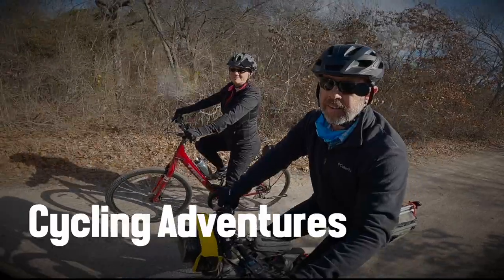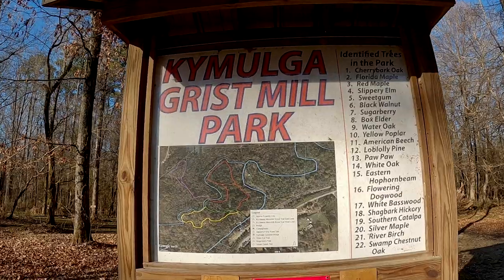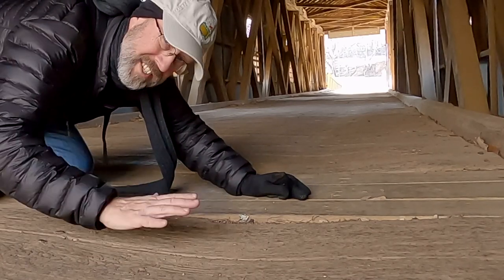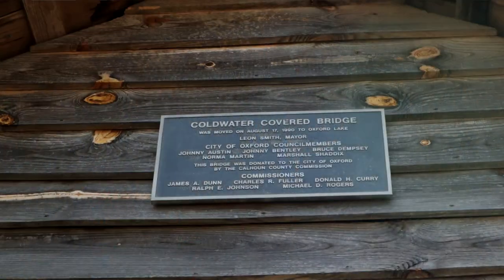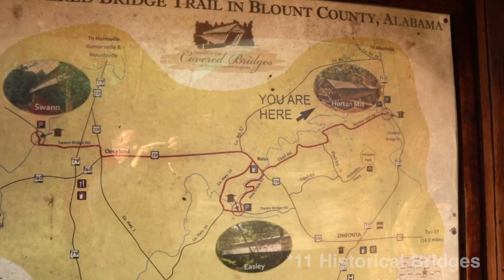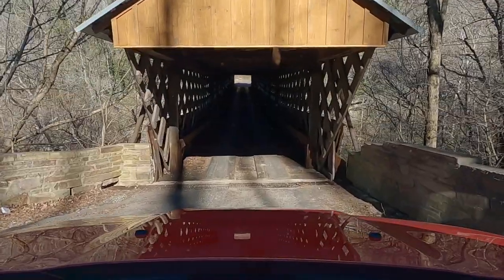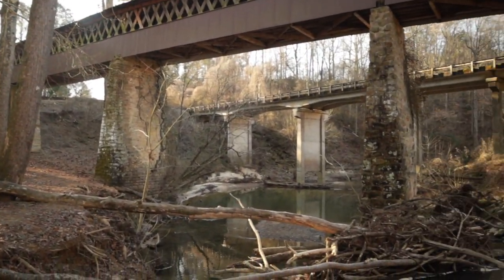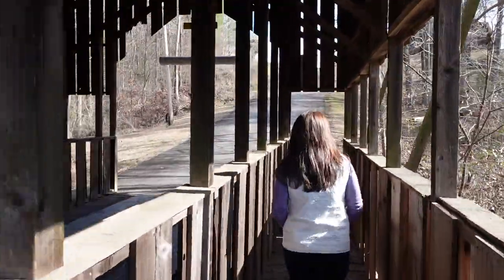Covered Bridges of Alabama | S02.E11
It's Andrea's birthday weekend! It was a little too cold for biking, so what's the next best thing? Covered Bridges of Alabama! Andrea has been wanting to tour these bridges for some time, so come along as we check out eight different bridges.

Season 2 - Episode 11 | Birmingham, Alabama

Chapters:
00:00 Intro
00:56 Our tour route
01:16 Kymulga Covered Bridge
03:20 Coldwater Covered Bridge
04:24 Gadsden, AL
05:04 Horton Mill Covered Bridge
07:26 Easley Covered Bridge
08:27 Swann Covered Bridge
09:55 Culman Covered Bridge
11:59 Tannehill Covered Bridge

Our camera gear:
+ Canon M50
+ Sony ZV-1